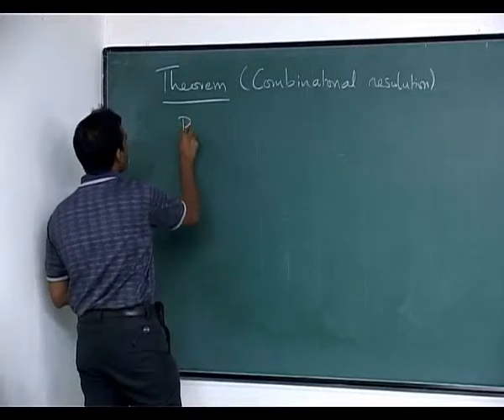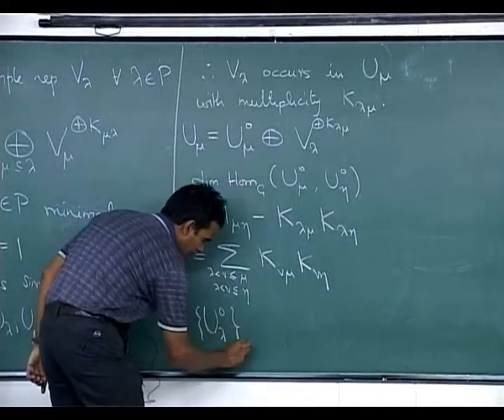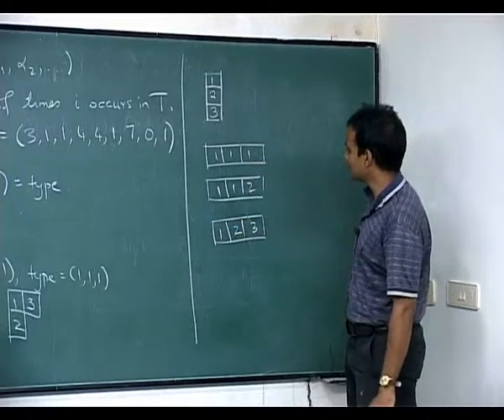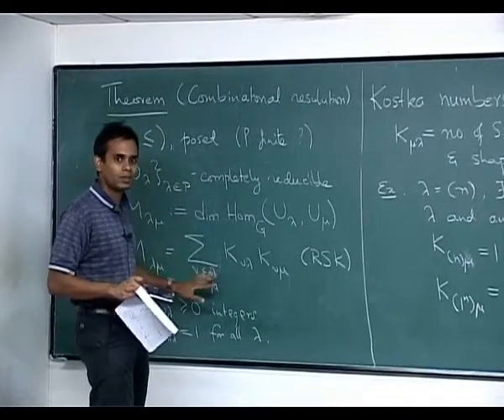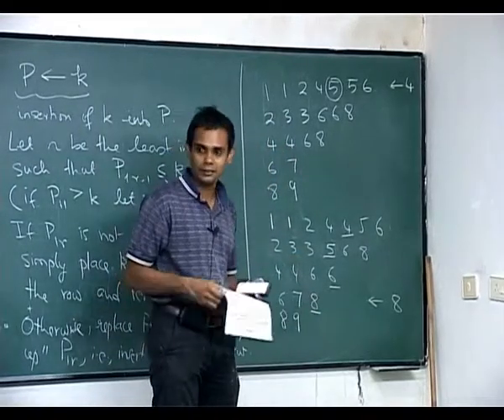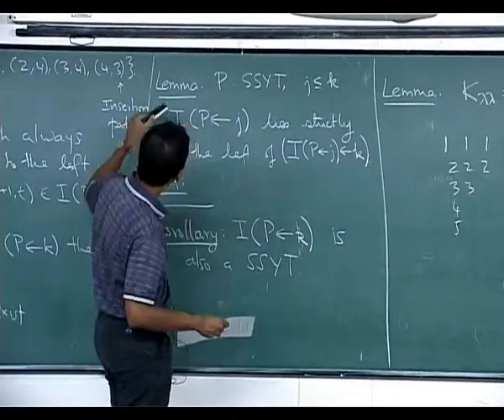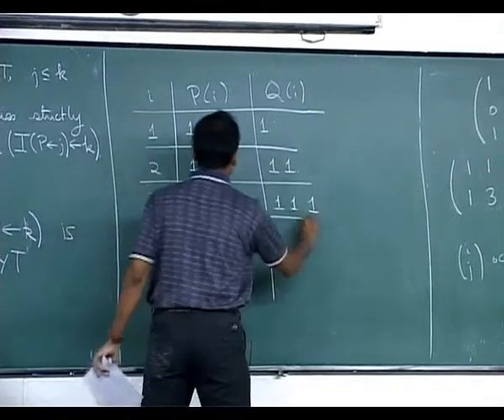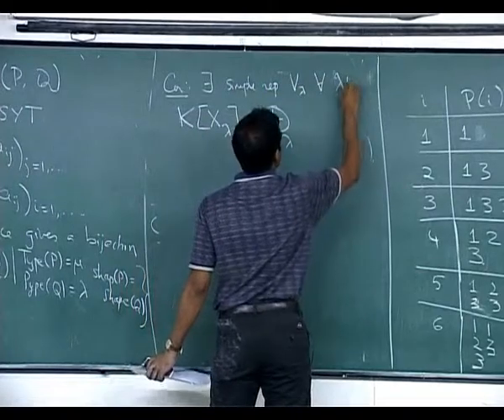4 Combinatorial Resolution